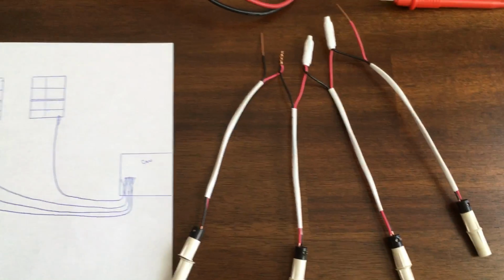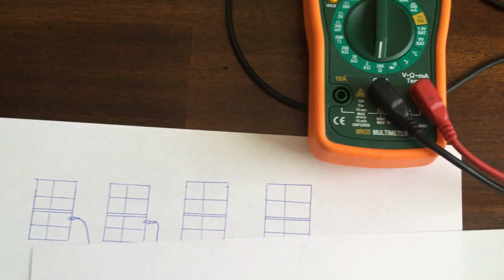How to check for Ohms in a hardwire system.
The ohm is defined as an electrical resistance between two points of a conductor